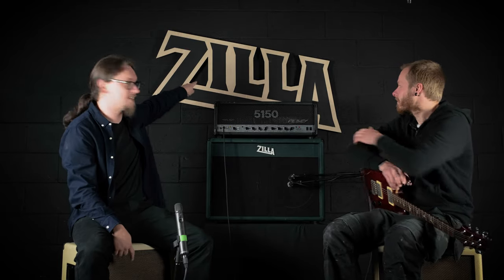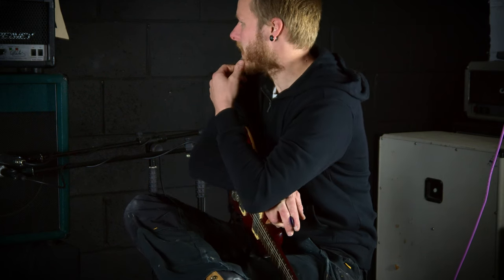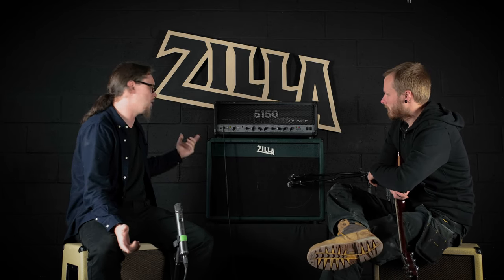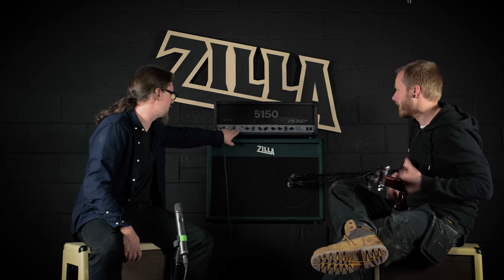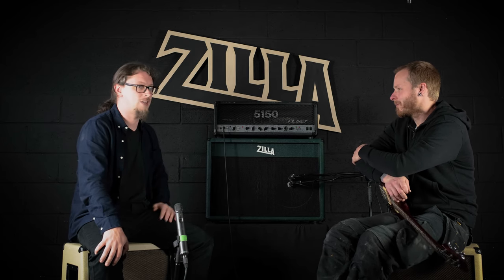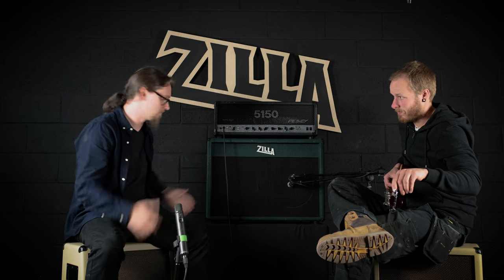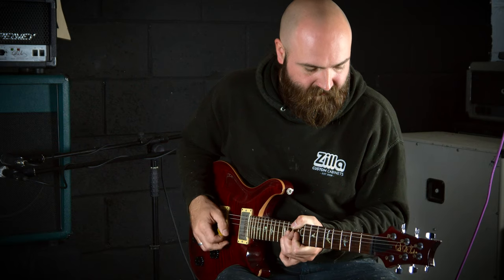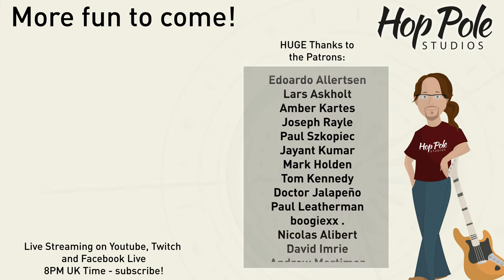Zilla Cabs HATE the Peavey 5150 - Can we change their minds?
In today's video, we take a trip to see the guys at Zilla Cabs - and I brought along my Peavey 5150 so they could change the cover material for a different colour. In the meantime, I learnt that Paul (the boss) HATES the 5150 sound - so can I change his mind?
The 6505 is the same amp as the 5150, just a different name.

for info on Mixing and mastering, music production tuition and band recording.

0:00 - Intro
2:00 - Crunchy Tones
3:20 - Resonance
5:30 - Clean channel
7:30 - More gain crunch
8:30 - Lead Channel
13:40 - More Lead gain
16:30 - Joe plays blues